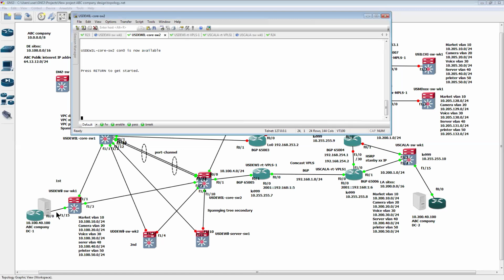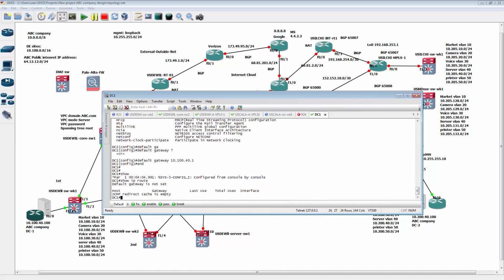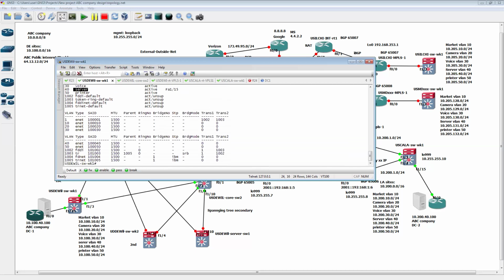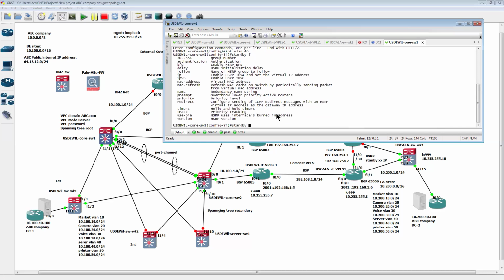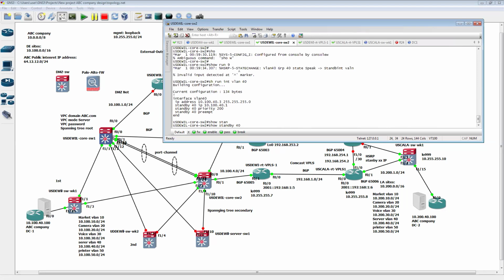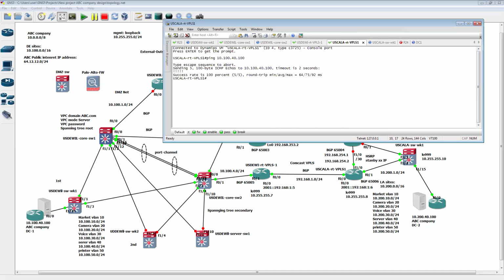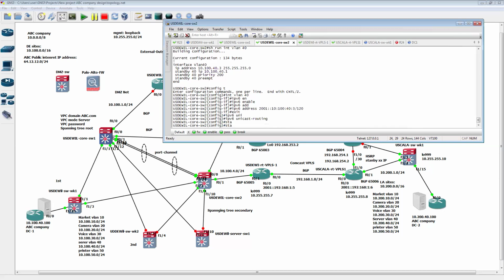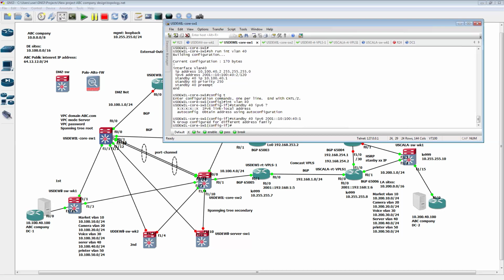Day-48@Demo Setup ABC Co. from fresh network With Anthony@IPv6 address assigment & IPv6 BGP-part5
Tonight Continue tasks:
1. set BGP IPv6 session up
2. adverstise loopback IPv6 address into BGP
3. Configure the server with  iPv6 address